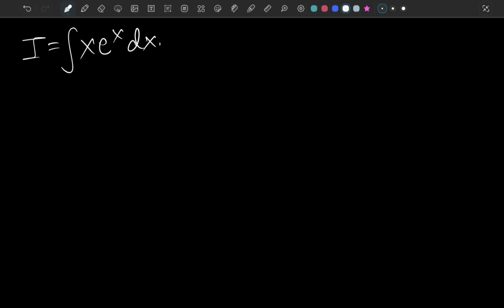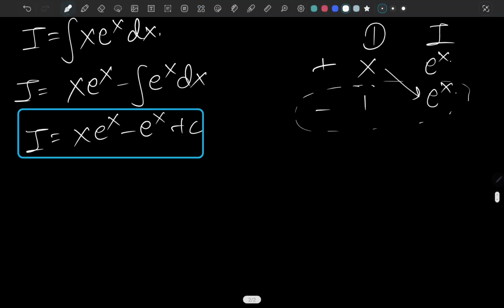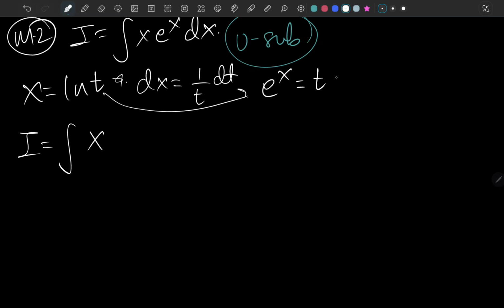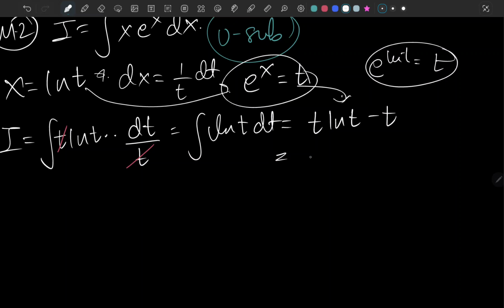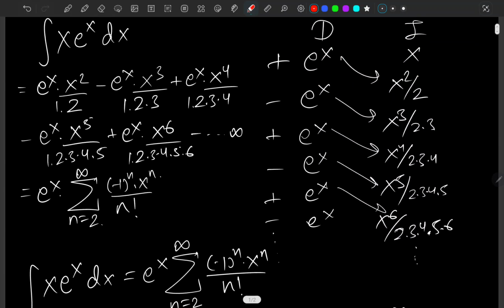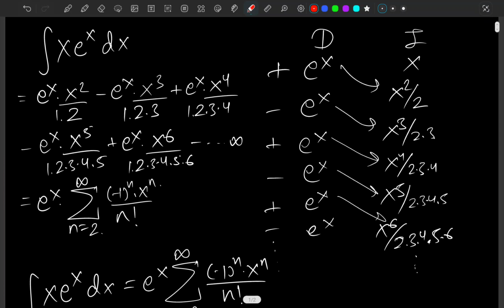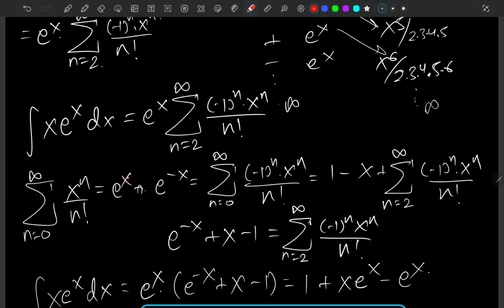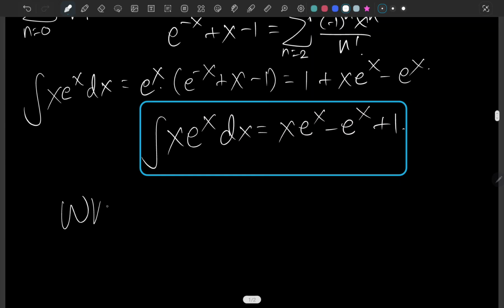Evaluating the elementary integra with 3 different methods. Something is wrong 3rd method.